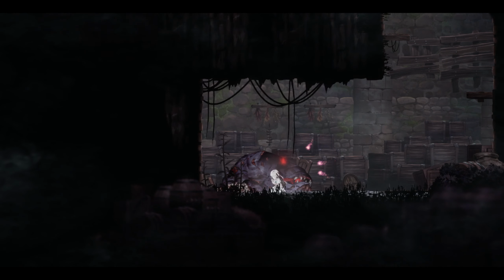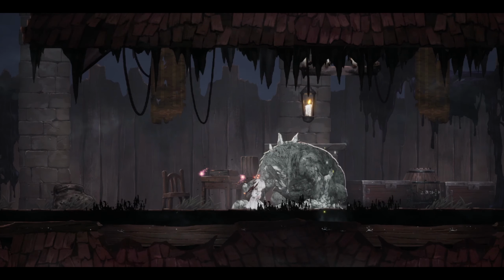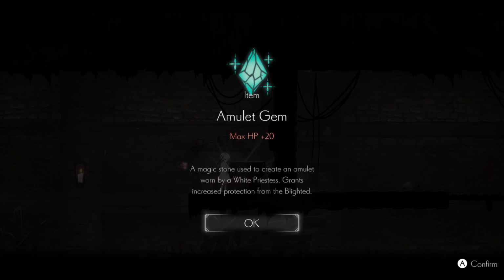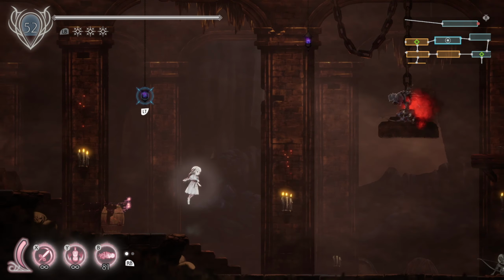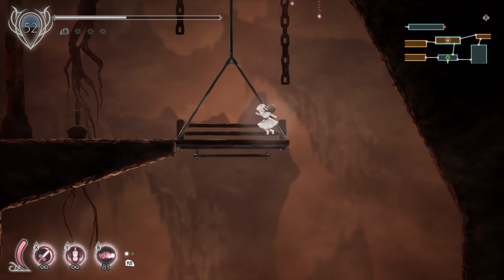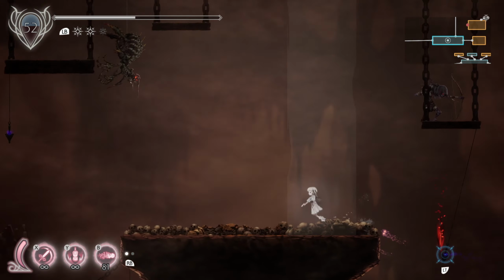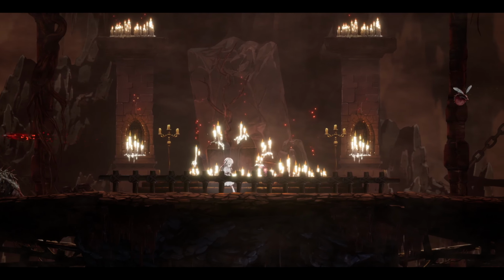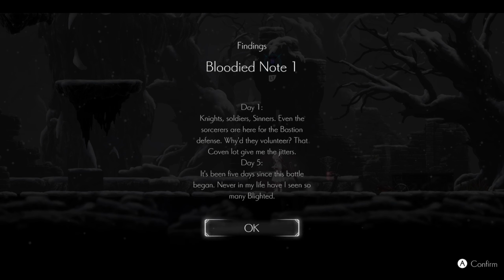Cliffside Hamlet Elder | Ender Lilies Episode 18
We completed a heck ton of rooms this time.